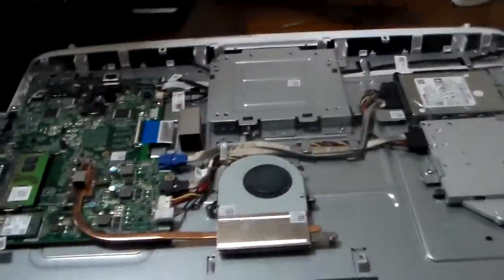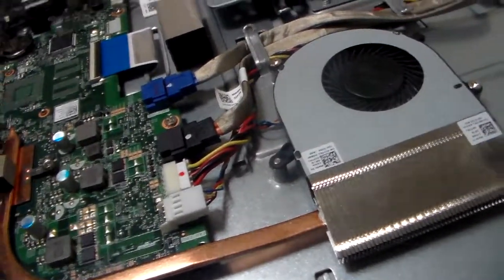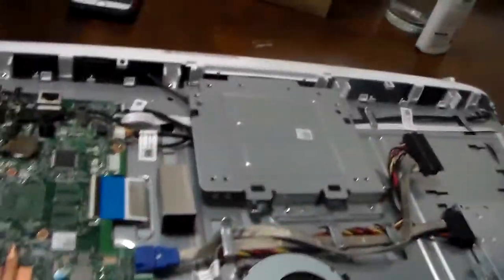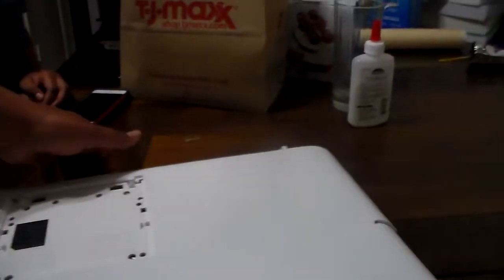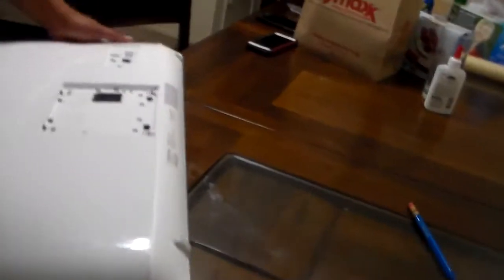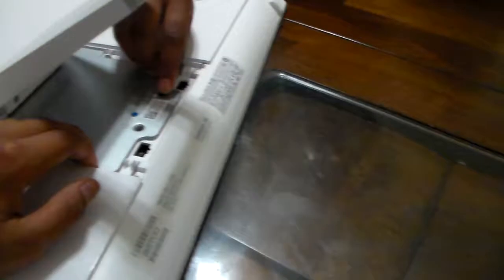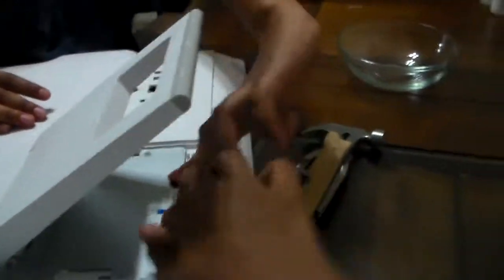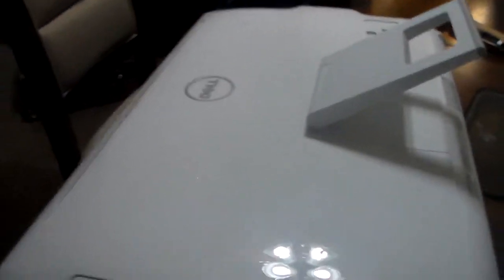Inspiron 24 3000 How to open up and upgrade and hard drive etc..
I am sorry for not recording the first part of this video,  the reason is because I never thought we would get this far
We used my carving knife as the pry tool of choice which you can get here at :

also, in case you were wondering, we just used brute force to open the plastic covers.